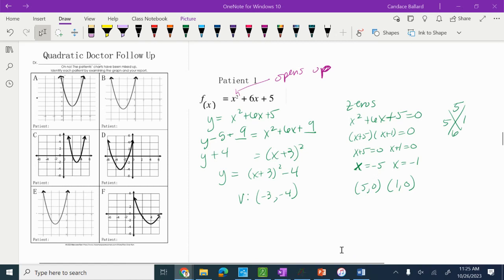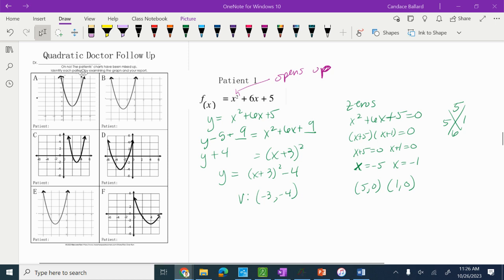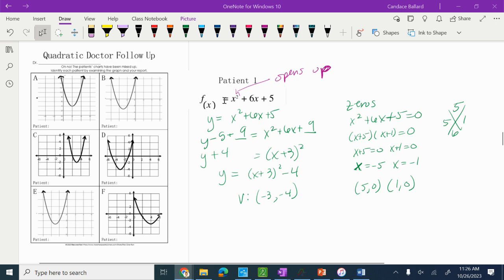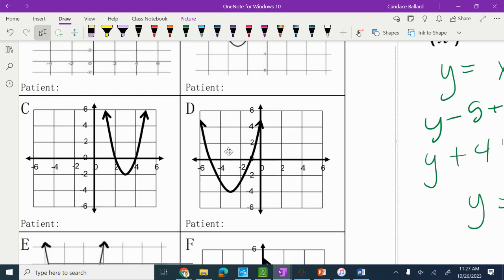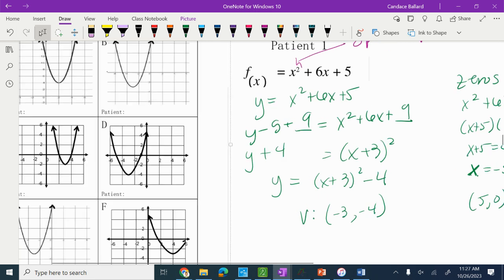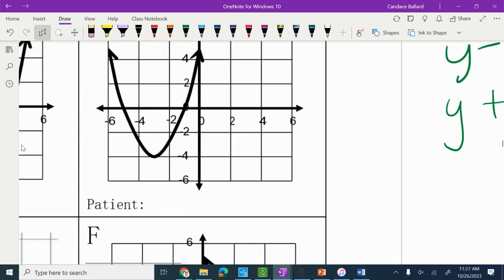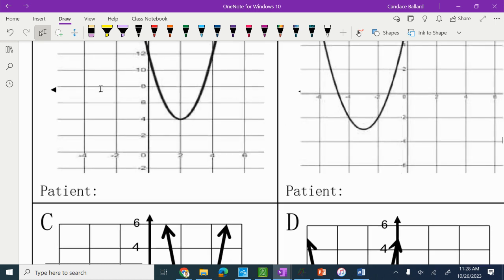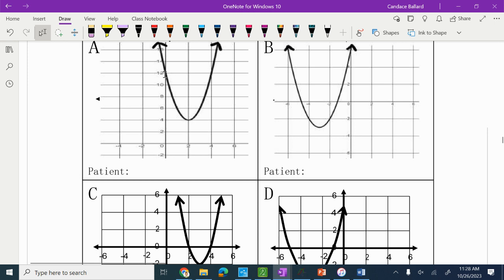A2T Quad Dr Matching Graphs to Equations